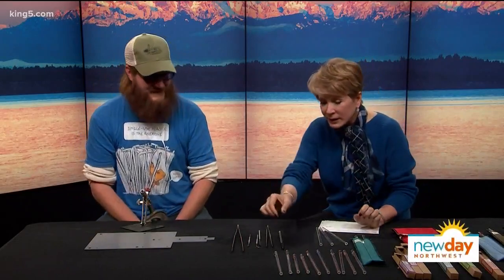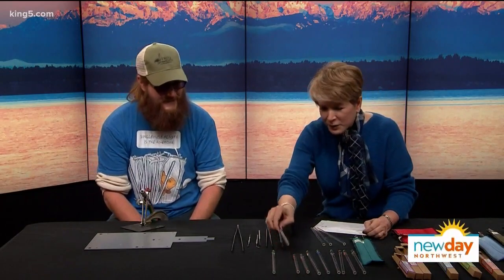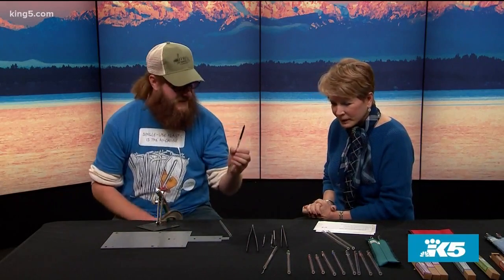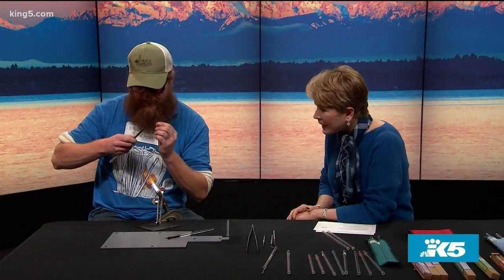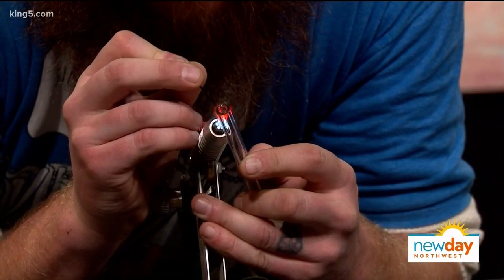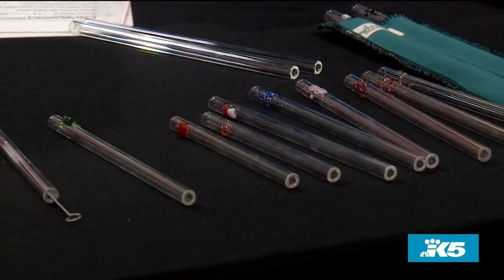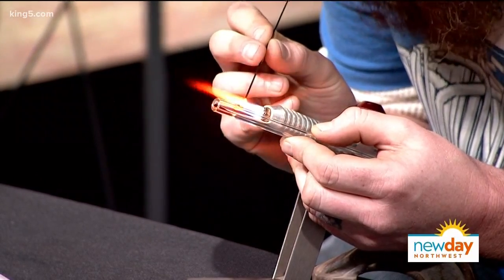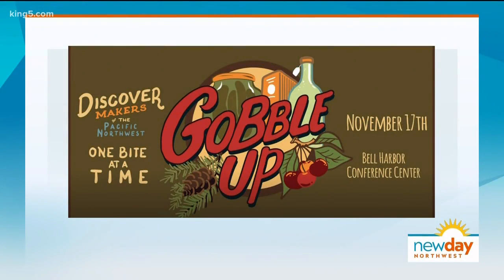Customize your glass straw and become plastic free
Jeremy Custer can add details such as flowers, animals and more to your glass straws.